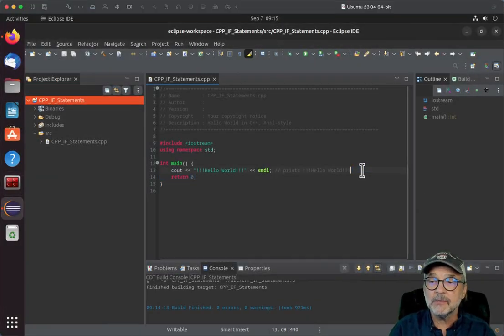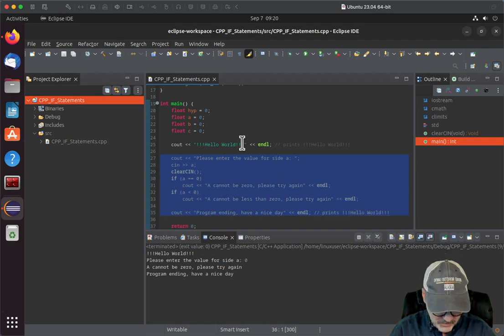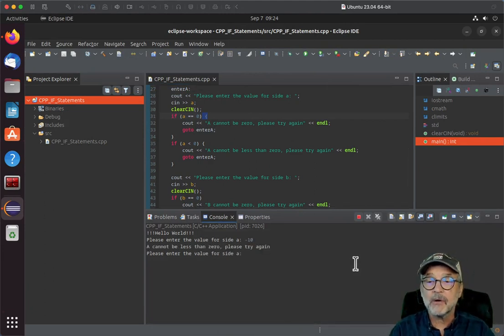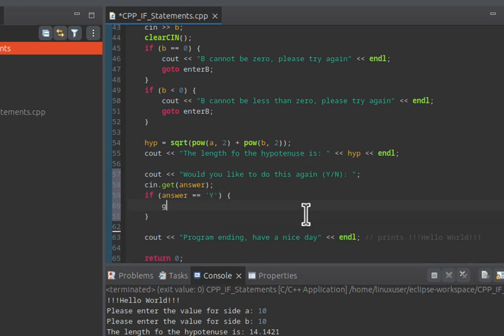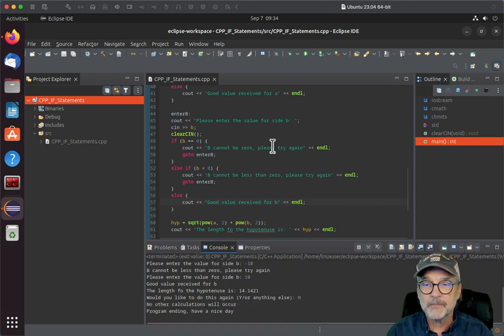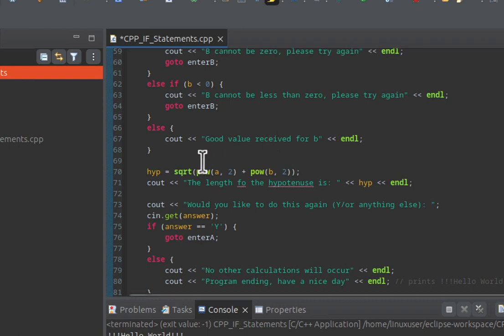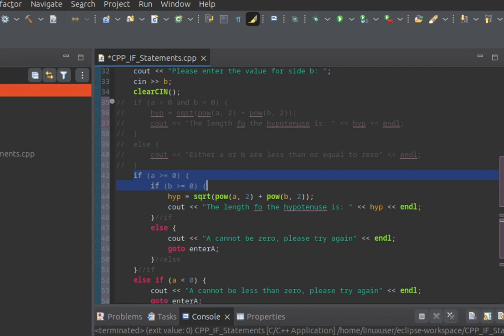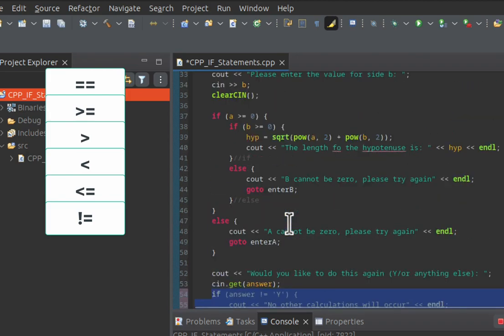C++ 13: Conditional Processing, If's in C/C++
In this video, we'll go over If statements, nested if's, complex if's and conditional operators

It's really important to watch the Flow-charting video first, to see how conditional processing is designed before actually writing code.

00:00 The Beginning
00:44 Simple If Statements
07:19 Your first loop - Goto's. (YUCH!)
13:26 If-Else Statement(s)
16:53 Else-If Statement(s)
19:30 Complex If Statement(s), AND and OR
27:24 Nested If Statement(s)
37:40 Summary+